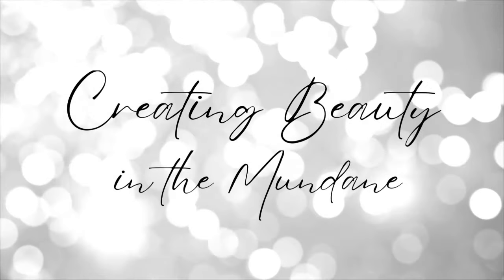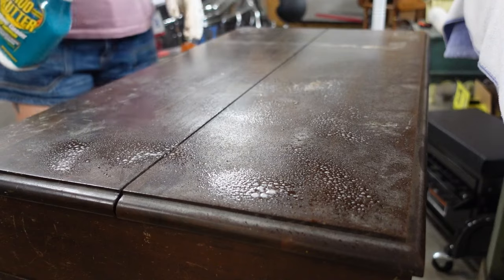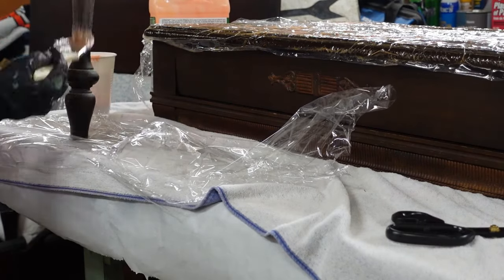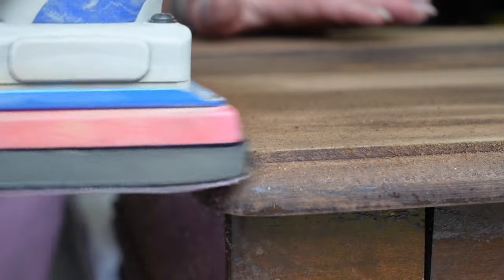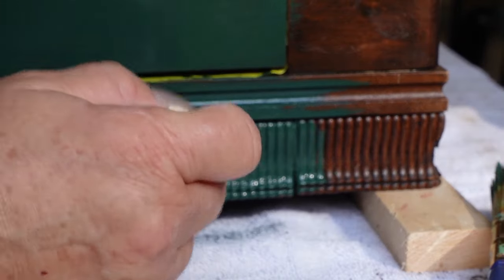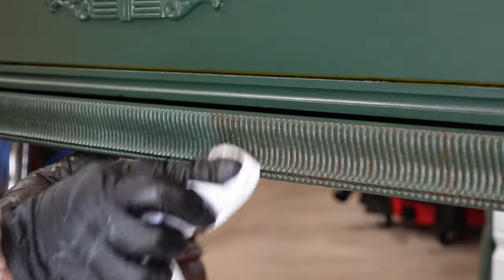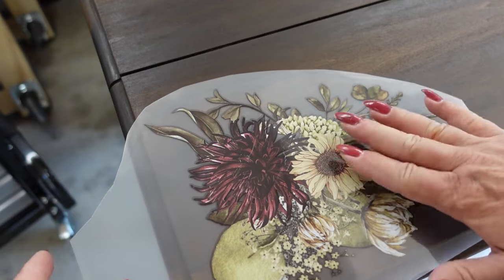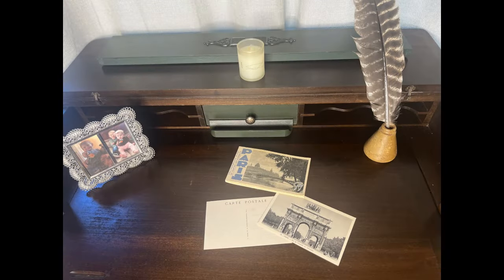From Old to Gold - Transforming a Rare and Refined Antique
This was so much fun to find and to breathe life back into. I wanted to keep the integrity and I think the end result is stunning, elegant, sophisticated and appropriate. What do you al think?
XOXO,
Shawn

16-Piece Contoured Profile 4" Hand Sanding Block Set with 40 Sheet Hook & Loop Sandpaper Kit:

Correspondence to:
She's in Her Element